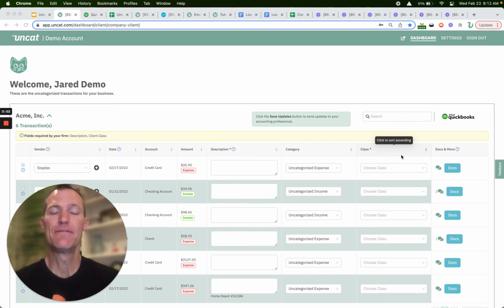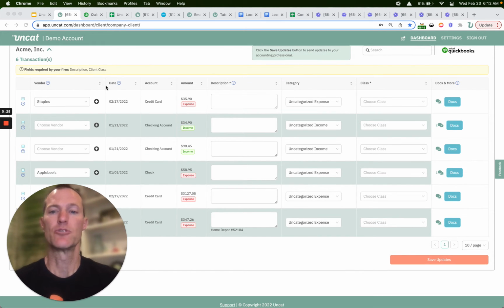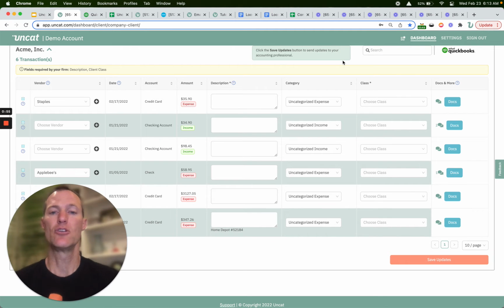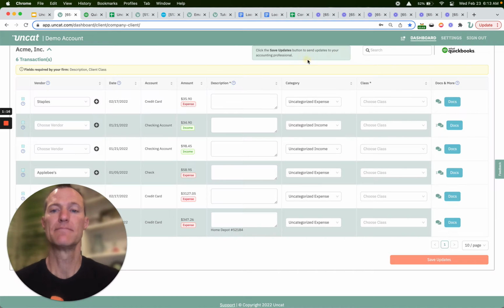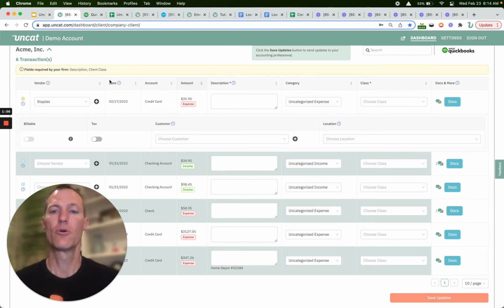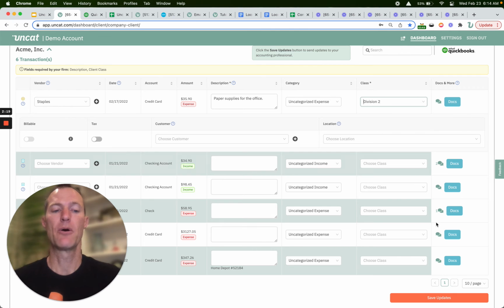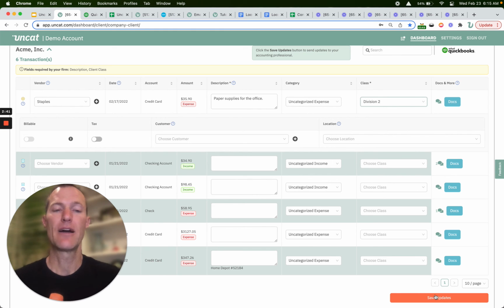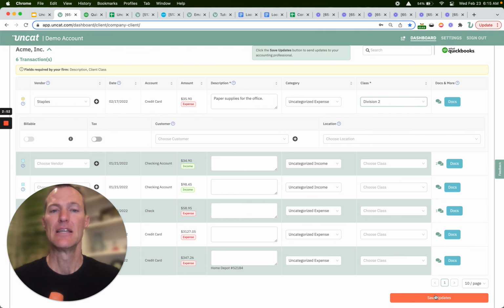Overview of the Uncat client dashboard with superpowers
As a client, the Uncat dashboard is where you can add descriptions and receipts to uncategorized transactions and send them to your accounting professional by clicking Save Updates. If your accounting professional has enabled the client superpower setting, you'll see additional fields in your dashboard. You may have the ability to update one or more of vendor, customer, class, billable, tax, location, and category. You'll see a list of the required fields at the top of your dashboard.
Stop herding cats! Fix uncategorized transactions with Uncat.